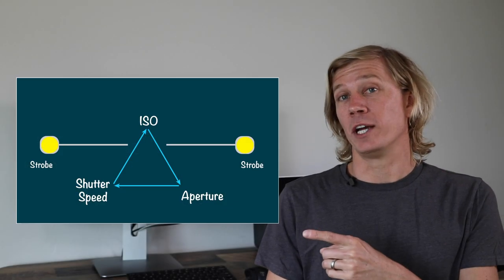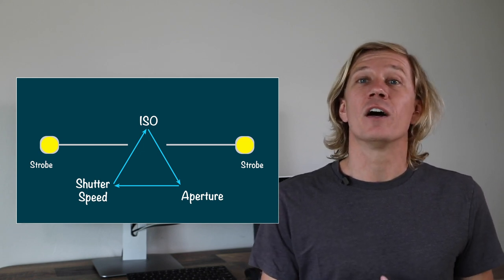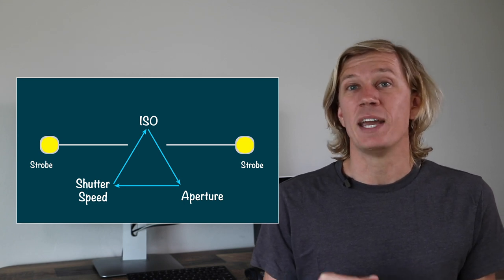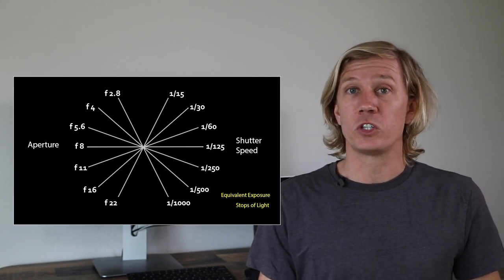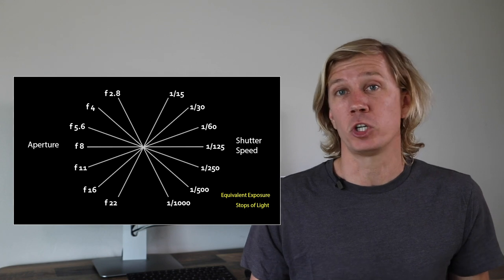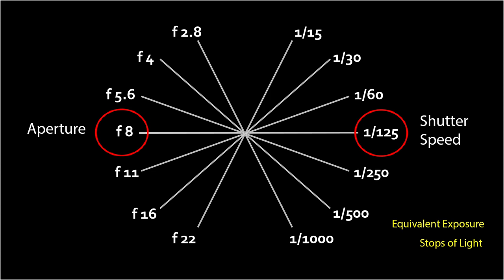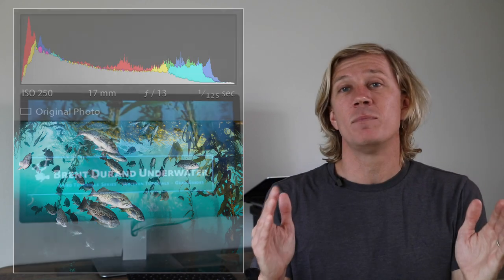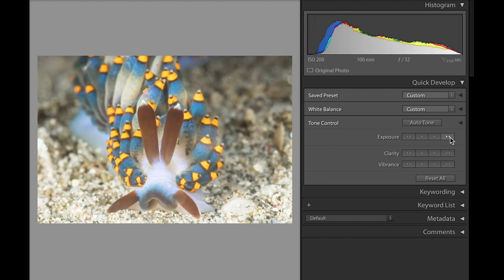Exposure and Your Histogram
In this video I share tips, tricks and tools for capturing perfect exposure when shooting macro and wide-angle images underwater. These rules even apply for underwater video exposure. We discuss exposure techniques for macro, wide-angle, constant light, and ambient light, then dive deep on how to use the histogram while diving and editing to ensure your photos looks their absolute best.

3:46 - Macro Exposure
4:18 - Wide-Angle Exposure
5:35 - Constant & Ambient Light
6:44 - How to Use the Histogram

Enjoy! - Brent